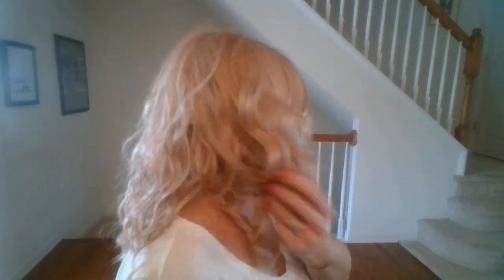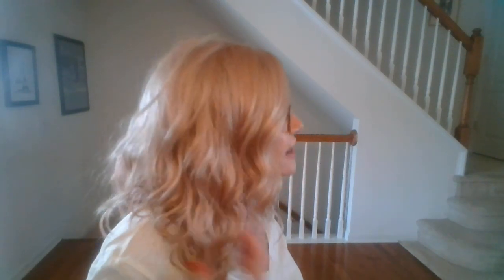Smoky Rose! Estetica Designs New Shade and Avalon is Beautiful!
Hi All!
I'm really bombarding you today!  Sorry!

In this video, we take a look at the new Smoky Rose shade that Estetica Designs introduced!   And a revisit of one of my faorite wigs!  Avalon!

This is a fun color and she's actually holiday or date night ready.  Or just plain fun-ready!